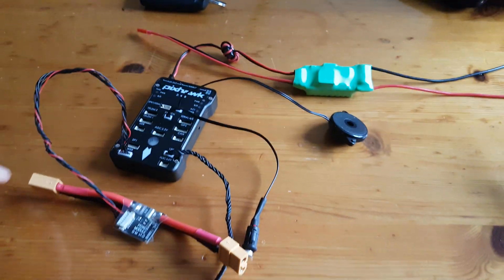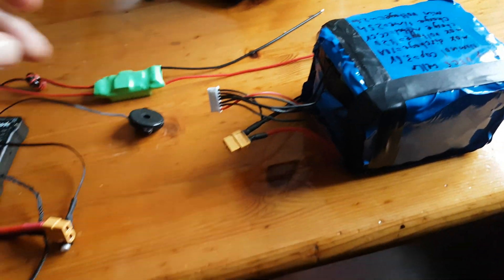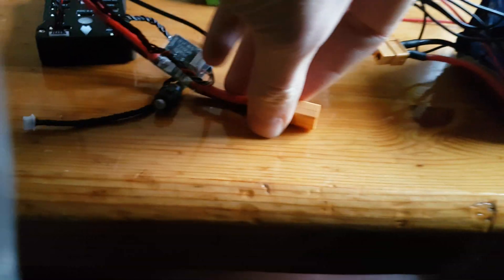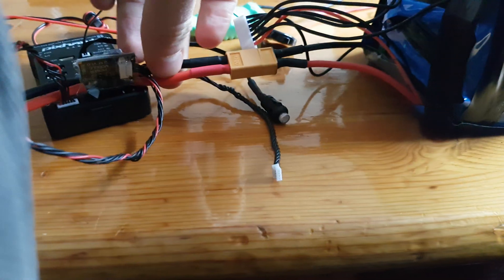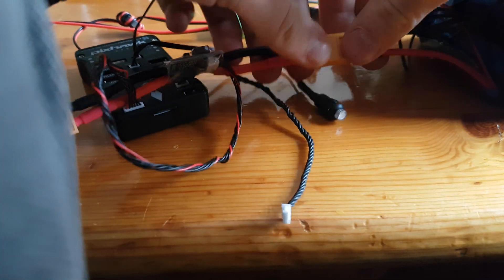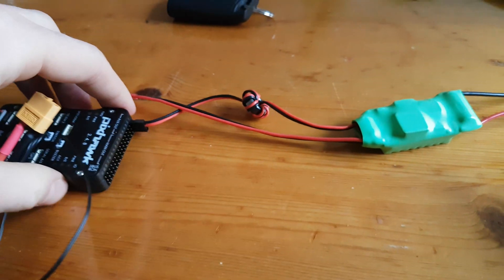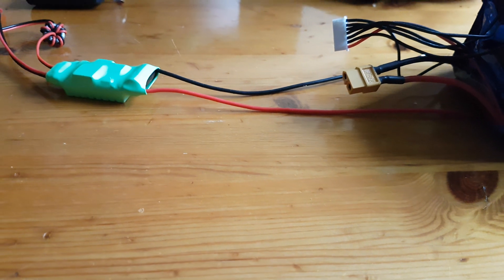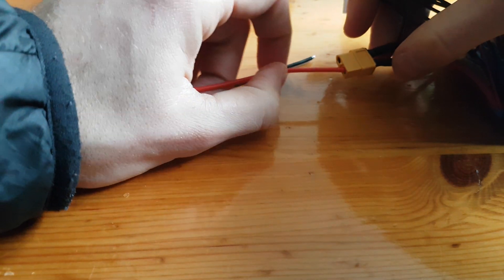GM v1 power module not working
Pixhawk Amazon order faulty item